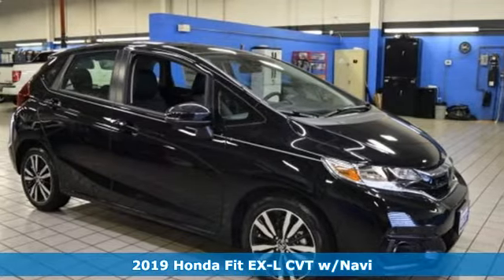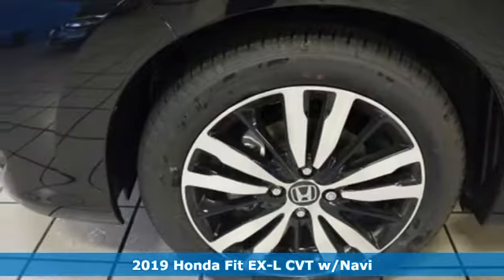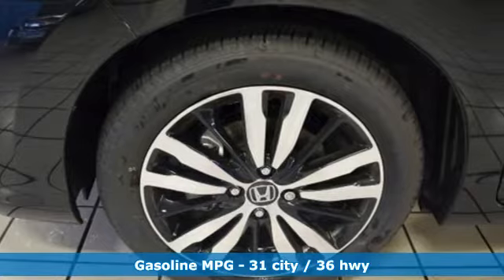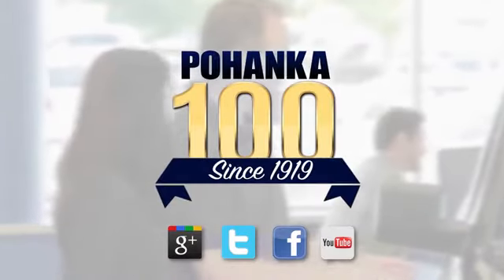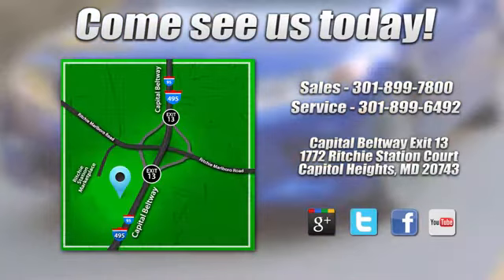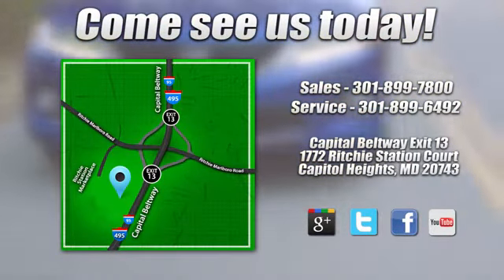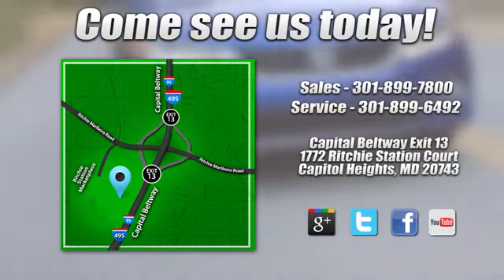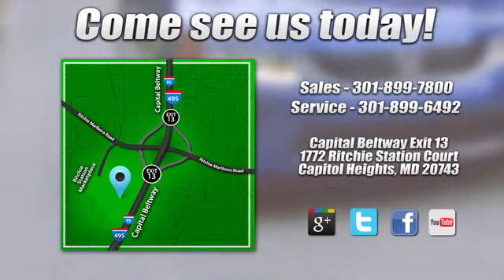New 2019 Honda Fit Washington DC Honda Dealer, MD HKM700099 - SOLD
Year: 2019
Make: Honda
Model: Fit
Trim: EX-L
Engine: 1.5L I4
Transmission: CVT
Color: Black
Interior: black
Stock #: HKM700099
VIN: 3HGGK5H0XKM700099
Crystal Black 2019 Honda Fit EX-L FWD CVT 1.5L I4brbrRecent Arrival! 36/31 Highway/City MPG**

Address:
1772 Ritchie Station Court Capitol Heights